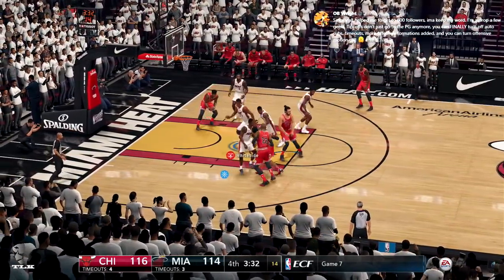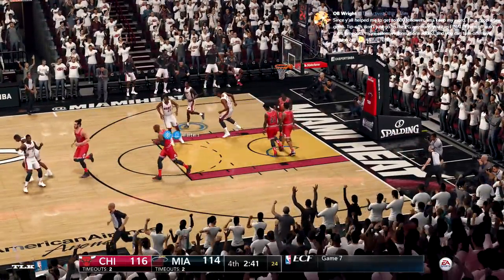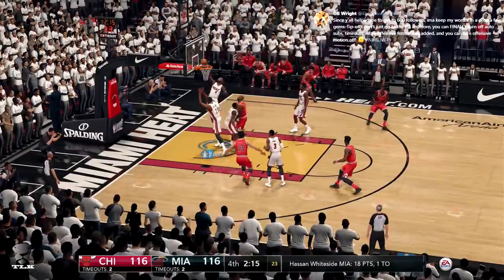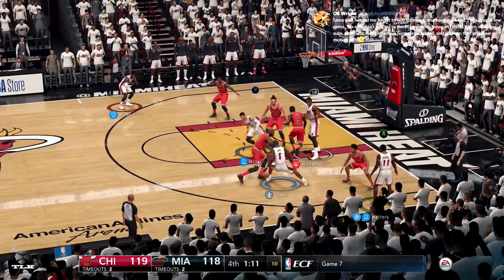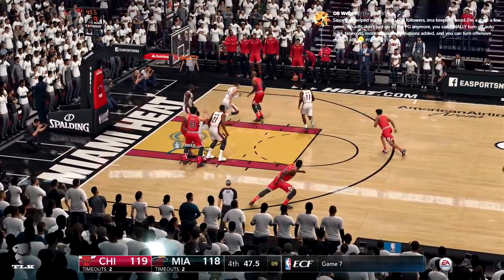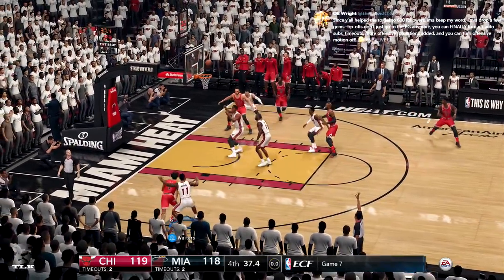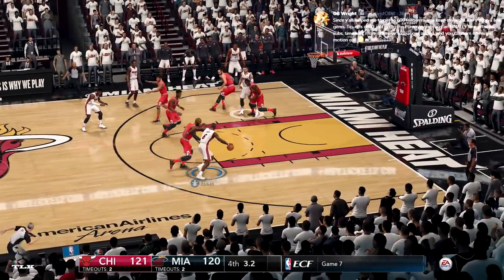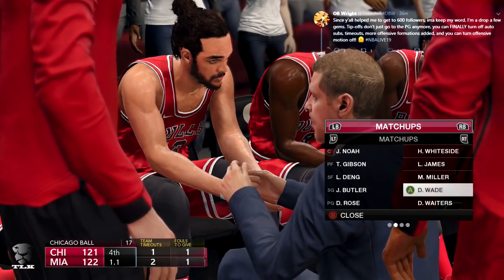NBA Live 19: Old Feature Back, No More Fighting With CPU? More Offensive Sets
What's up peoples, back with another show talking about the ability to turn off auto motion (THANK GOD) and new offensive formations/sets with different variations are now in NBA Live 19.

-TLK